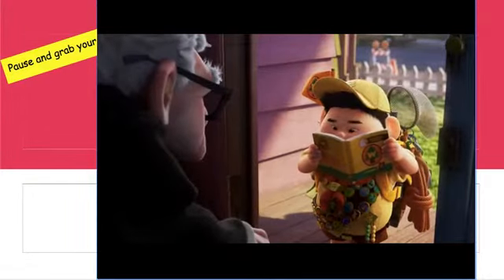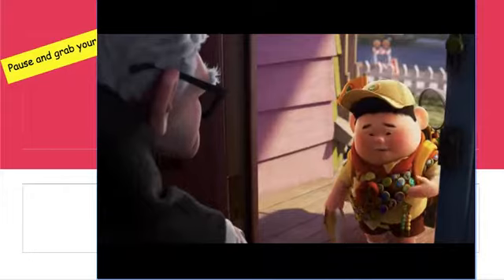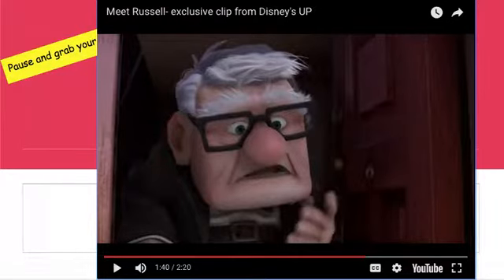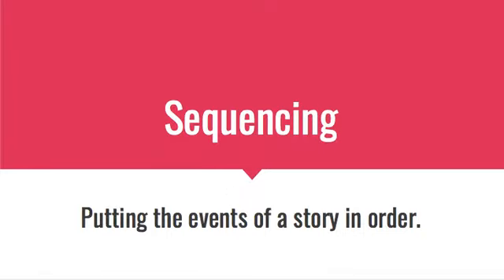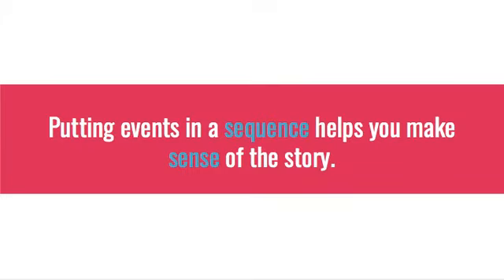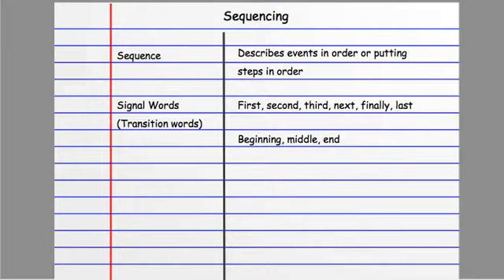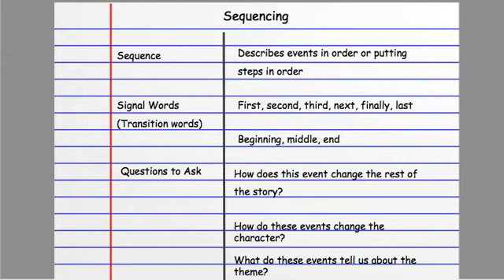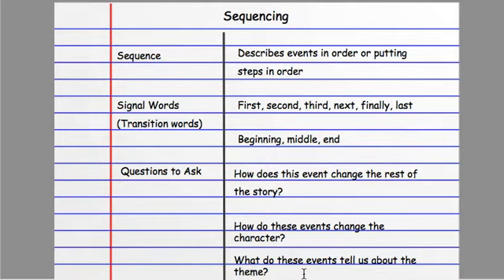Sequencing Notes Lesson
You need a pencil and your reader's notebook. In a couple days you will use these notes to help you complete sequencing task cards on the ELAR shelf.